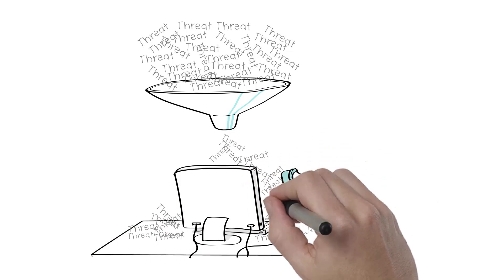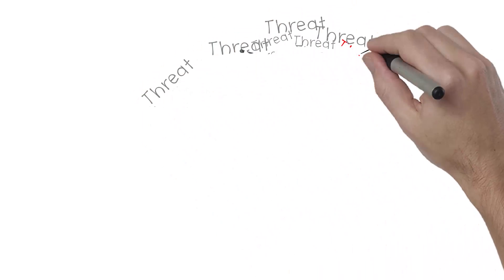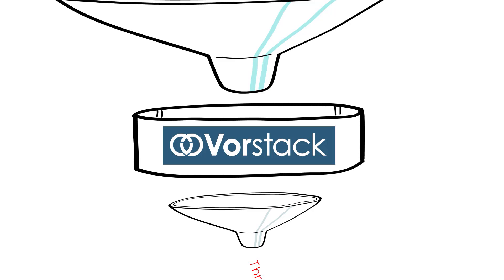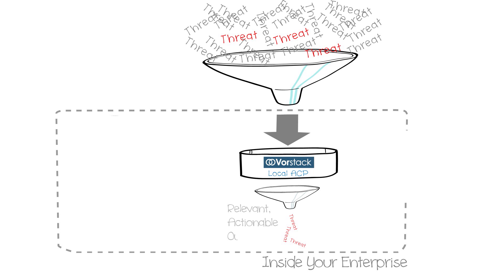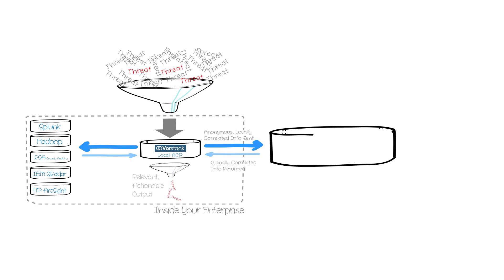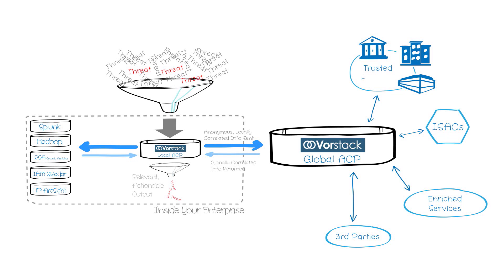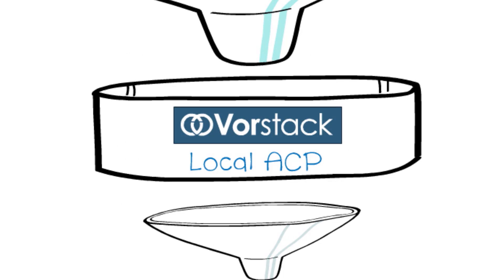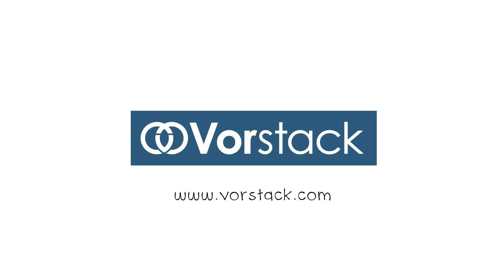Vorstack Whiteboard Video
A quick overview of the Vorstack ACP and how it works inside and outside the enterprise to discover and remediate cyber threats